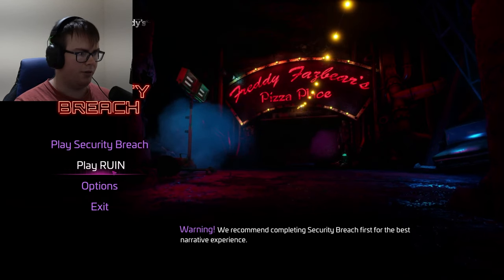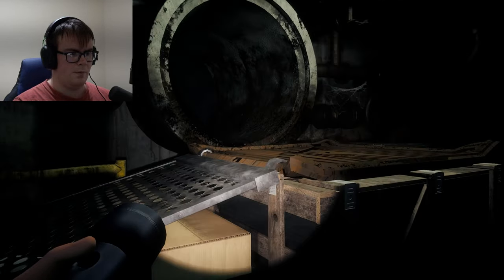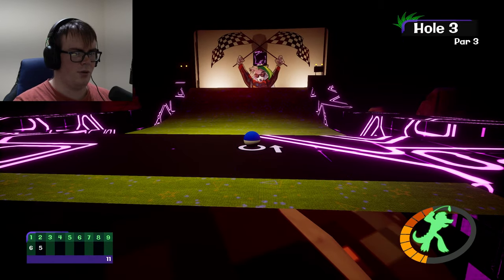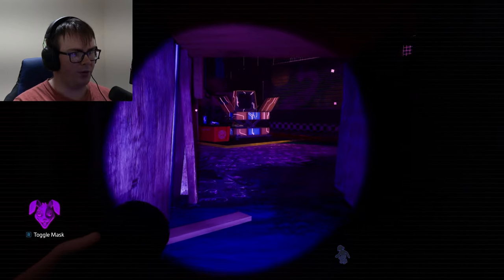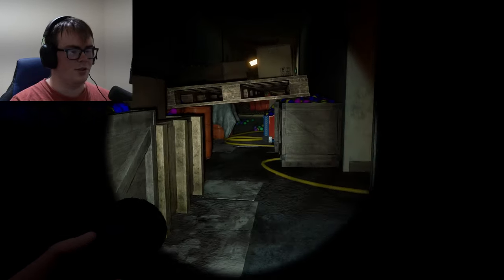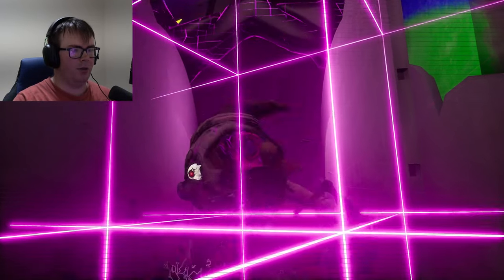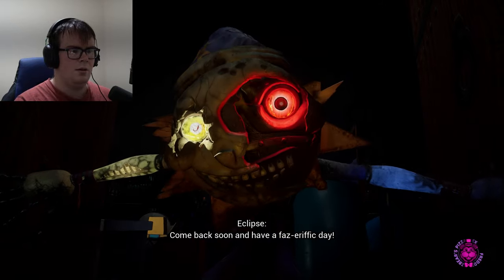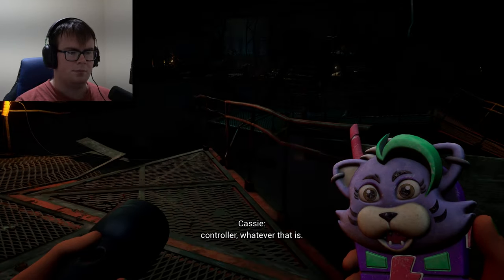Five Nights at Freddy's: Security Breach: RUIN - Part 1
RUIN is here! With a return to Five Nights at Freddy's: Security Breach, we enter into the ruins of the Pizzaplex. Once a place of lights and glitter, only darkness and roaming horrors remain.